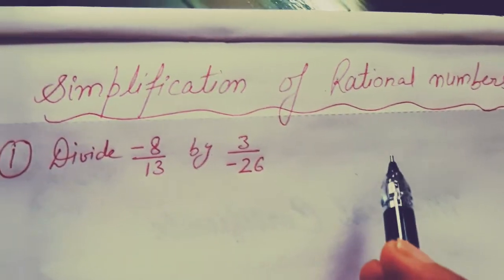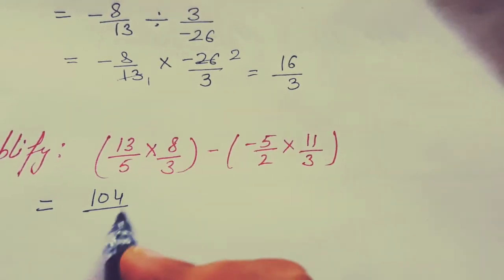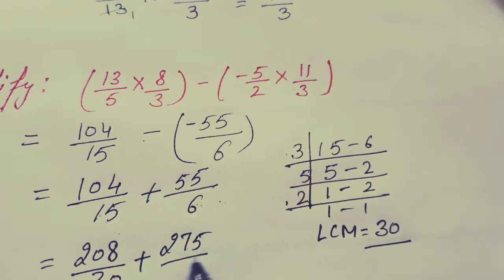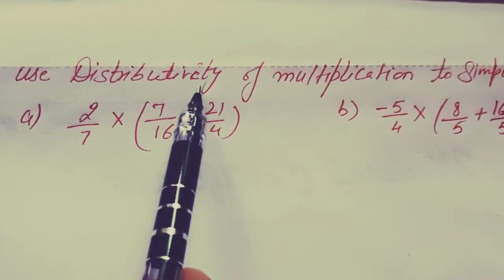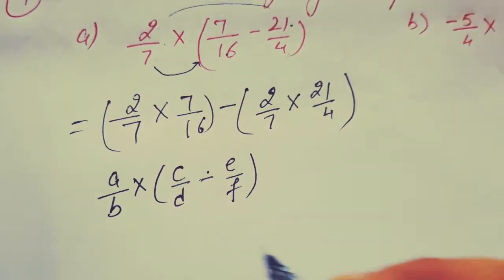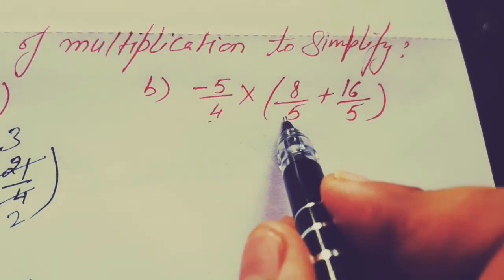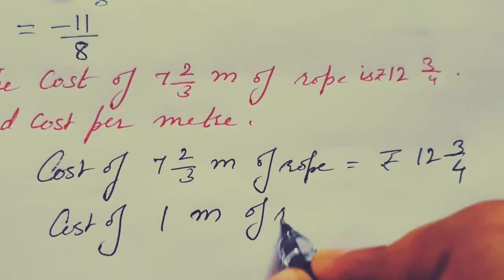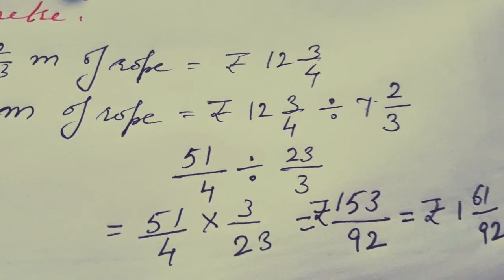Let's Simplify Rational numbers/ class-8/CBSE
Hello students

Simplification of Rational numbers
Simplifications using Distributivity of Rational numbers on addition
Word problem of Rational numbers

Regards
Pooja Uppal

Keep calm and learn Mathematics
Because mathematics is not subject
Rather it is an Art of all Arts

Please like if u understand it because
1 Like means motivation for me